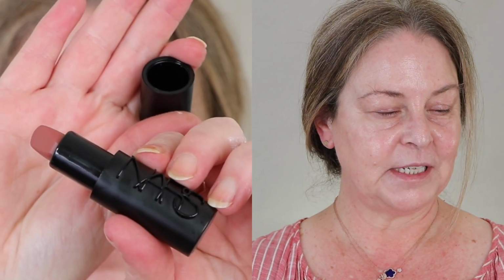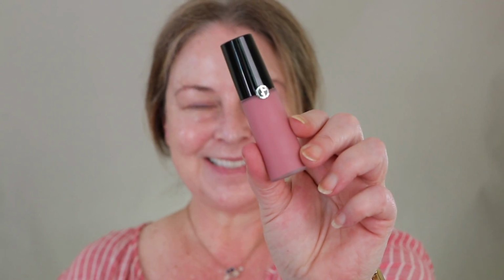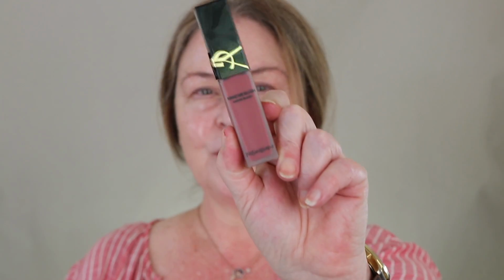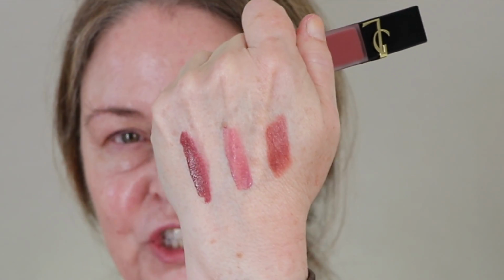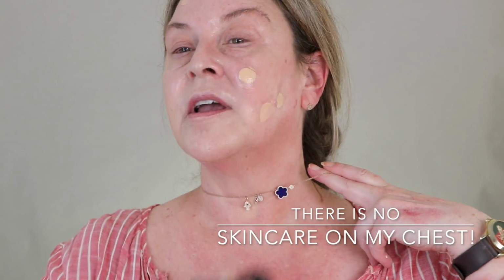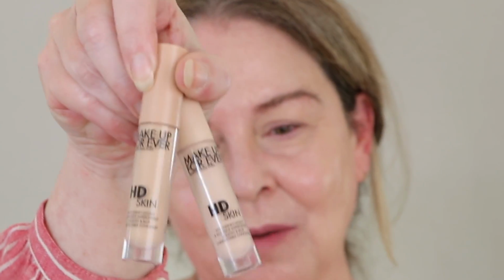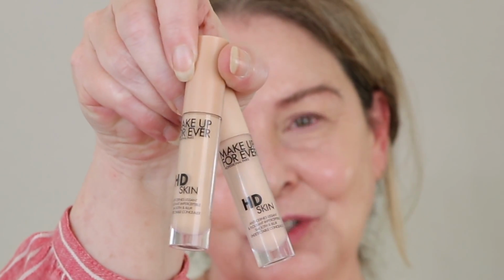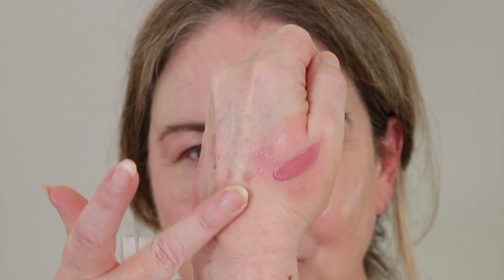New Make-Up: Bobbi Brown Weightless Skin Foundation, Armani Cheek Tint & Nars Explicit Lipstick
First of two days with Bobbi Brown Weightless Skin Foundation (oil controlling! - how's it work with dry skin?).  Plus Armani Luminous Silk Cheek Tint and Nars Explicit Lipstick.

➡️Rephr Brushes (see favs below)

00:00 Intro/About Products
4:45 About My Skin
5:29 Application Bobbi Brown Weightless Skin Foundation
9:29 Application: Armani Luminous Silk Cheek Tint - Delicate Mauve
13:30 Application Nars Explicit Lipstick - Decadence
15:00 Conclusions